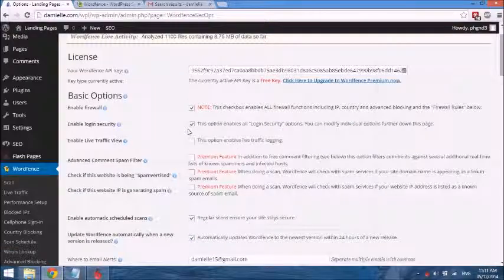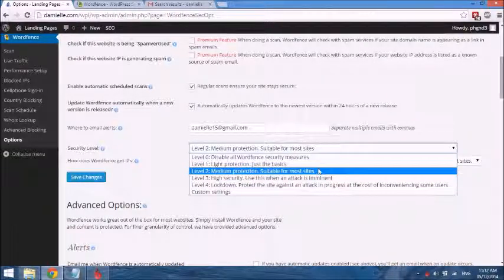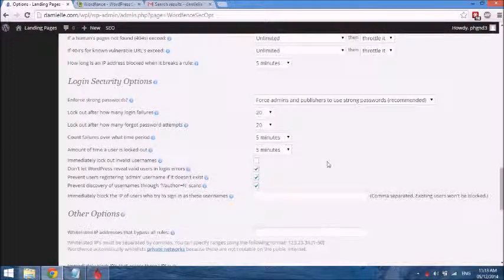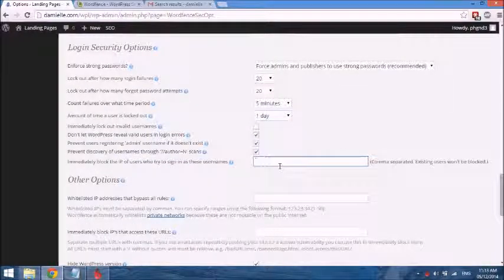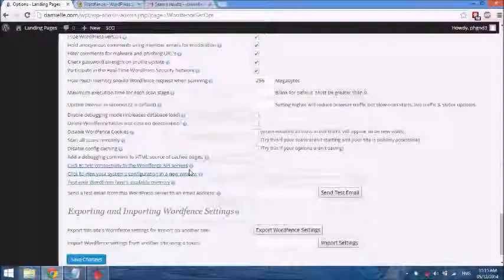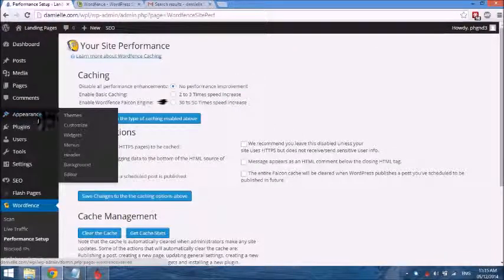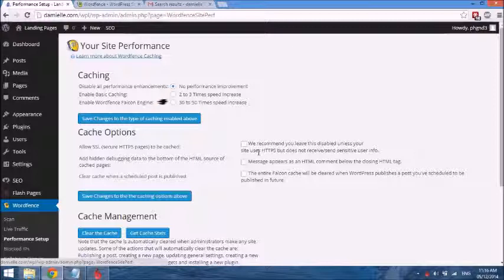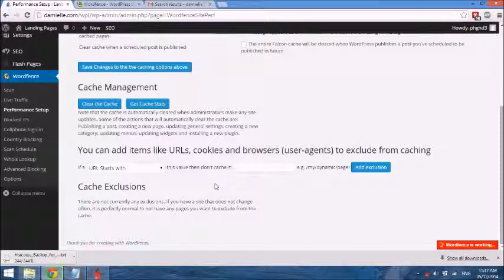Wordfence Security Wordpress Plugin Part 2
The wordfence plugin is a great way to secure your wordpress site.

Its free and intuitive and protects your site in several different ways.

This video shows you how to get set up with the preset levels of protection